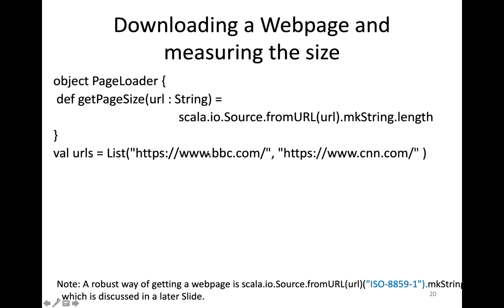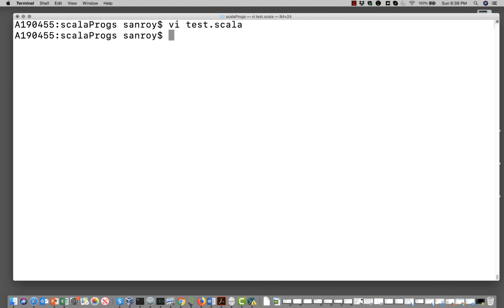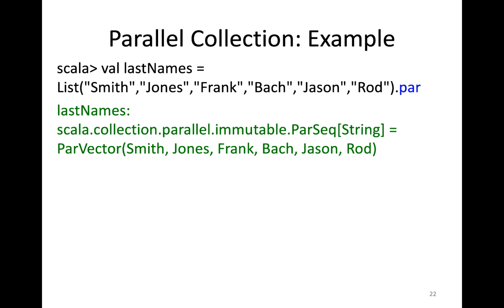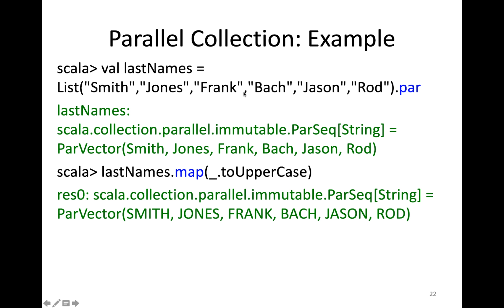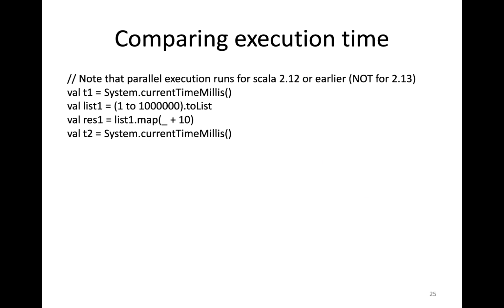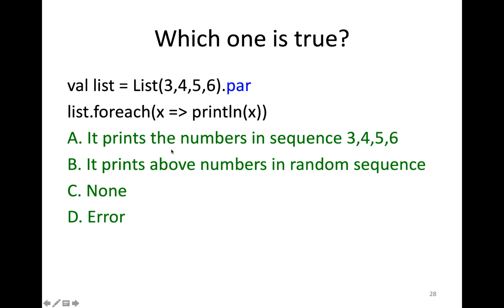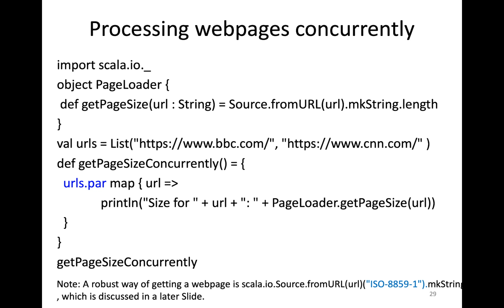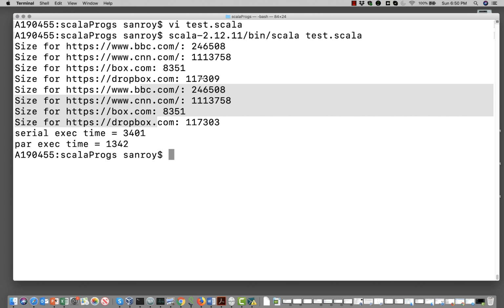scalaLecture3Part3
Scala Lecture 3 Part 3: Parallel collections of scala and how they enable parallel computation.